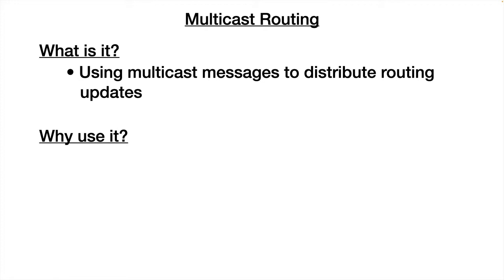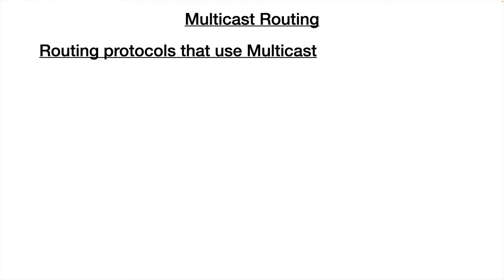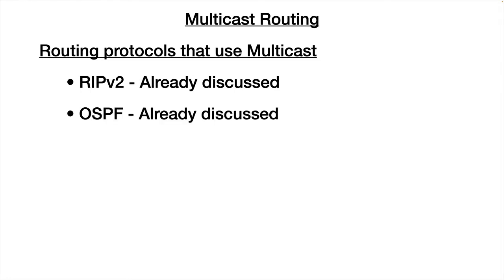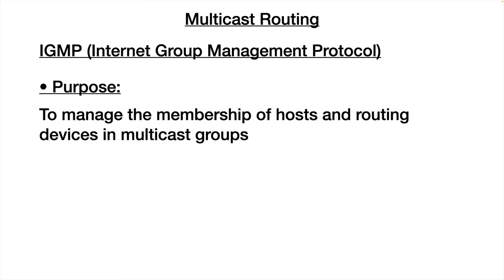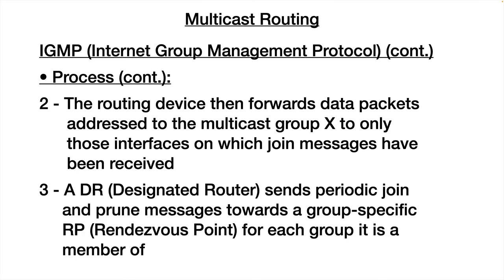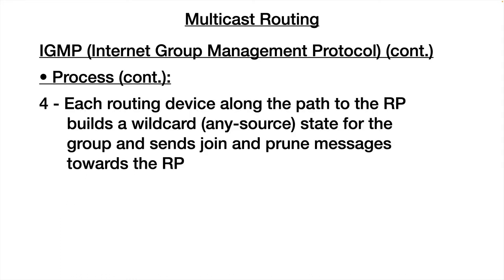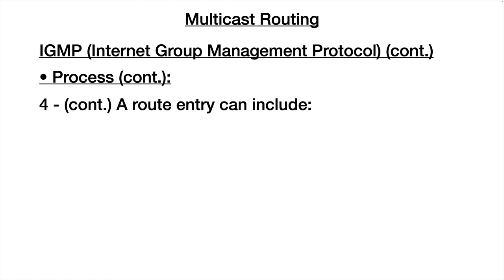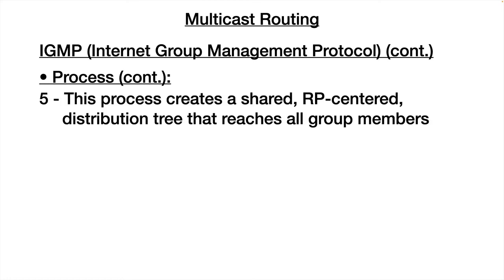19-MulticastRouting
This video is a brief introduction to Multicast Routing.